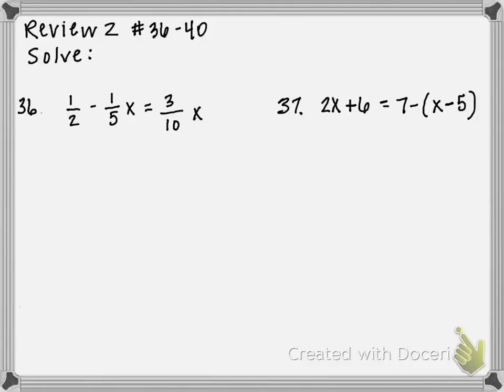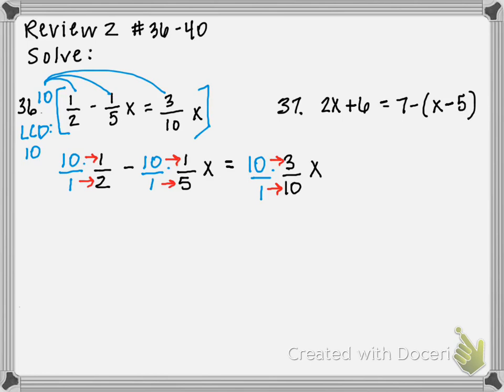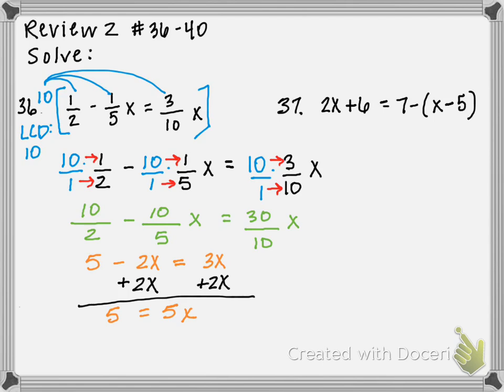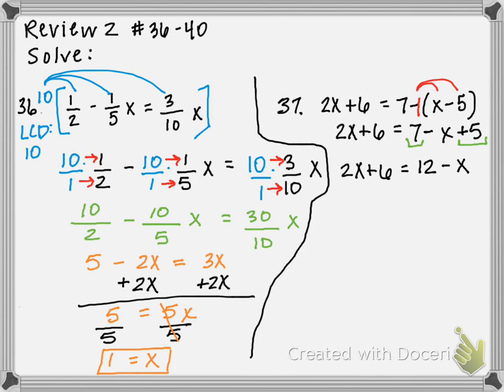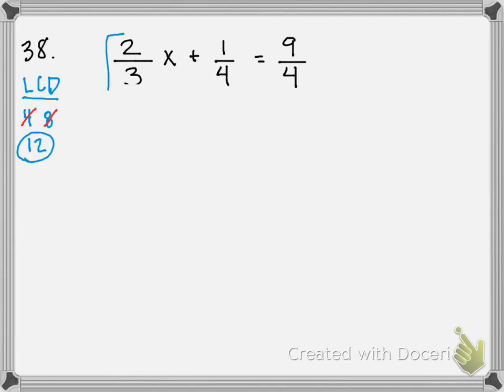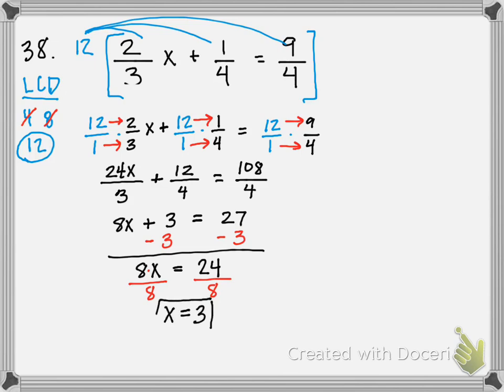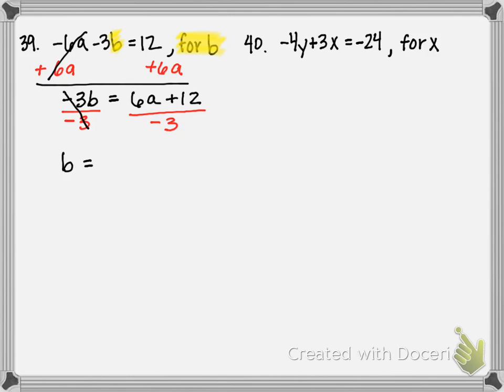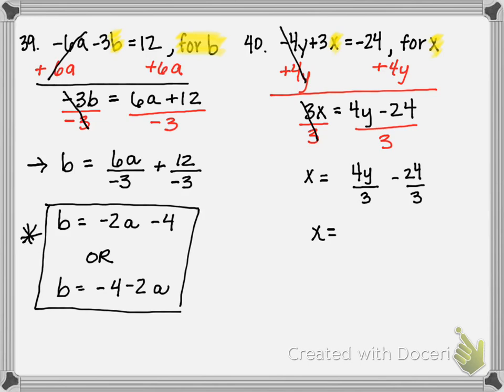Math 0314 Review 2 #36-40